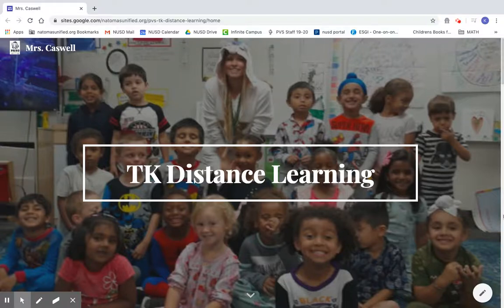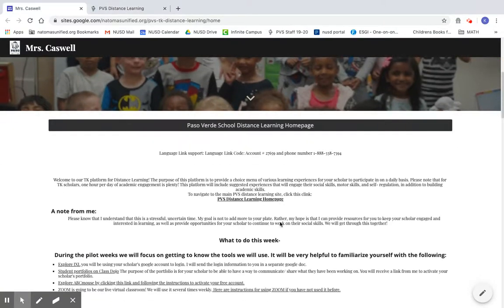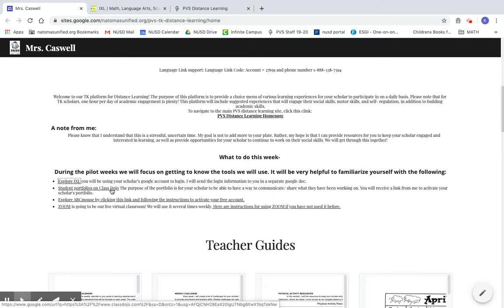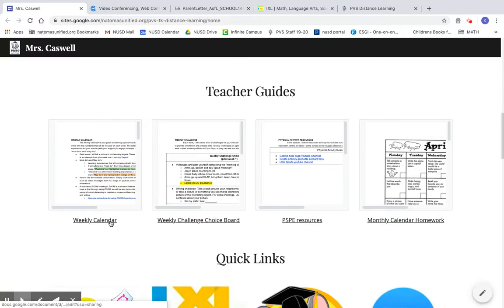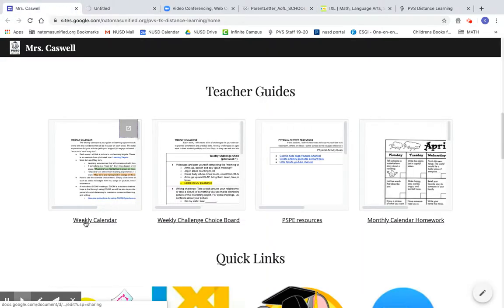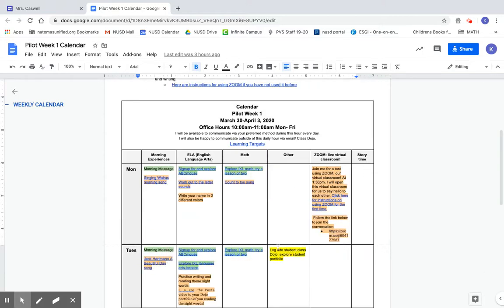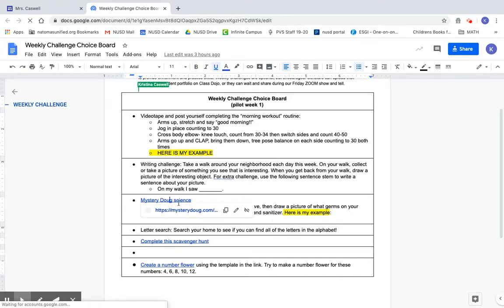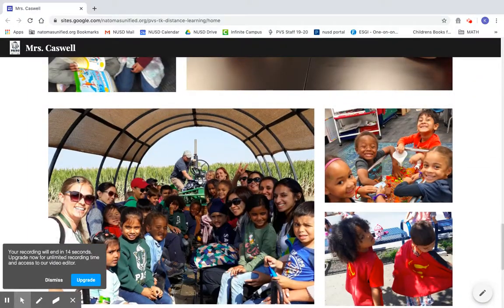Distance learning website tutorial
3/26/2020 Screencast tutorial for navigating the TK distance website